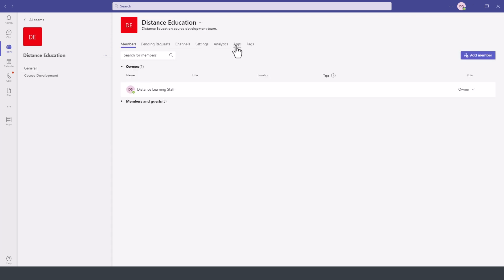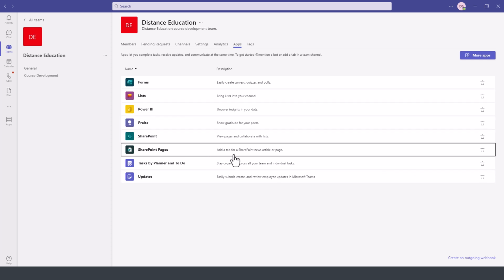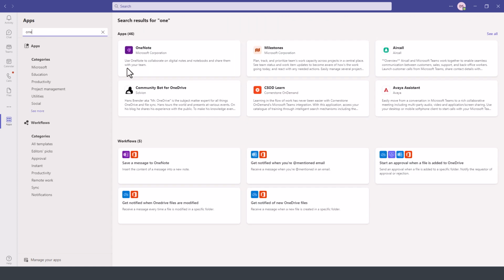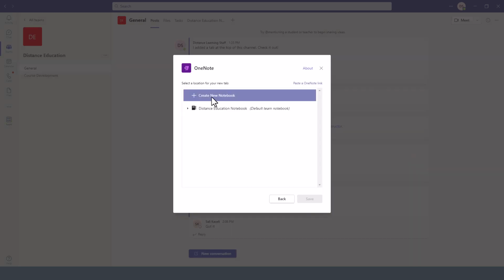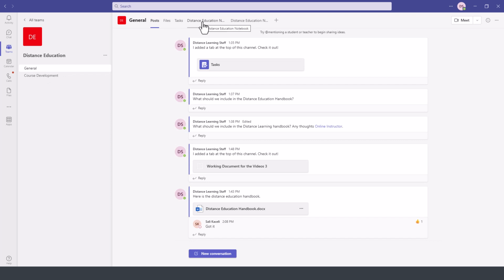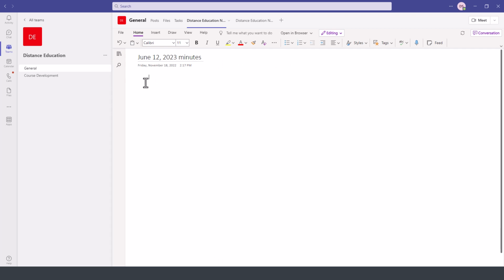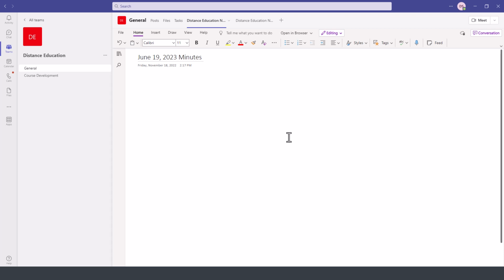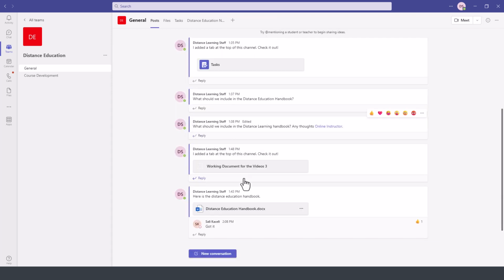Apps in Microsoft Teams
n this tutorial video we introduce you to the world of Microsoft Teams, the main feature areas such as installing apps to extend the functionality of Microsoft Teams! Discover quick tips and actions that aim to make it easy for you to learn the key features and love Teams.